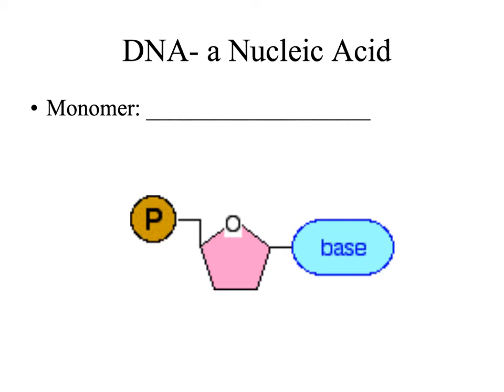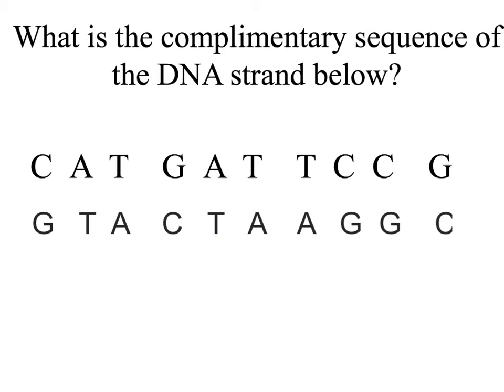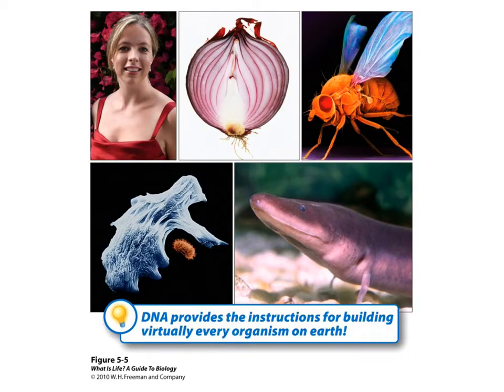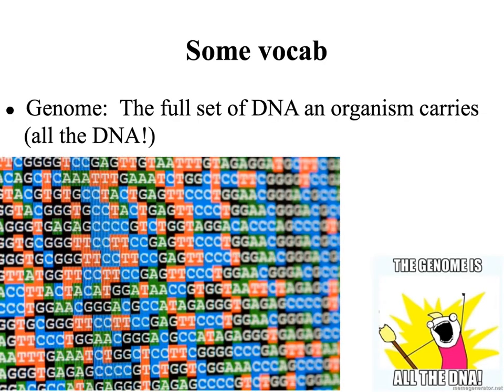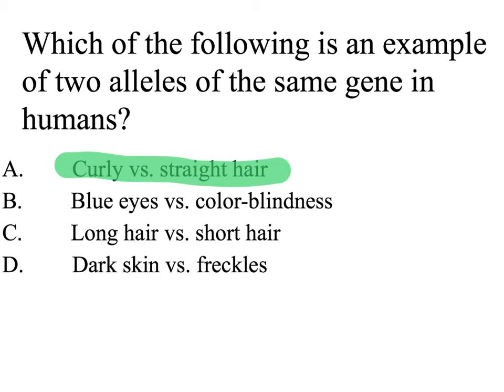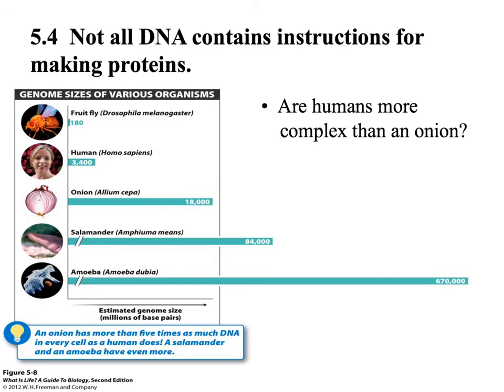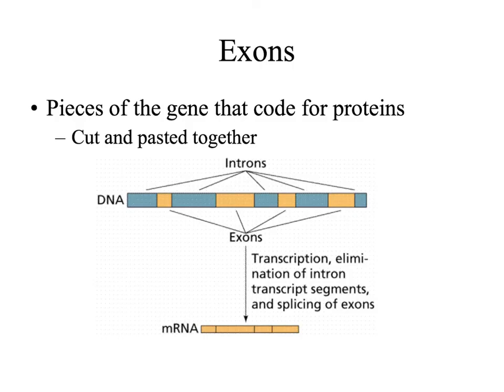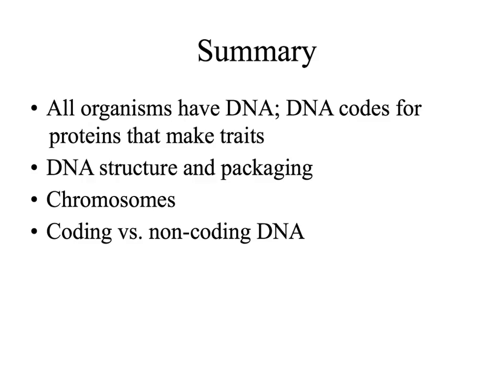Chapter 5: DNA structure and function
Bio 110 hybrid video lecture on DNA structure and function